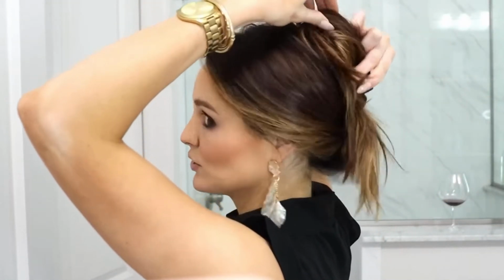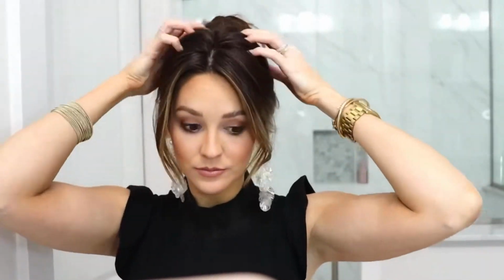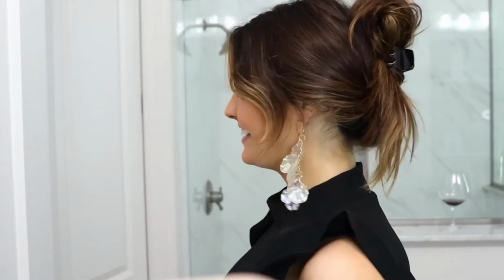Claw Clip Tutorial with Rachel!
Claw clips are the new thing! This quick tutorial gives you the perfect easy look you can dress down for running errands or up for a night out! And see how Rachel uses Kevin Murphy's BEDROOM.HAIR to get the perfect texture!